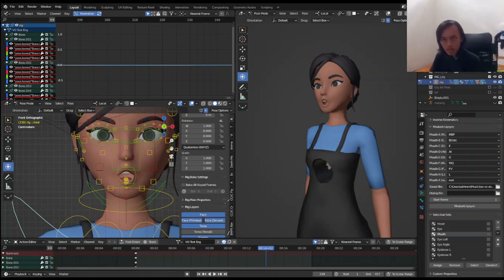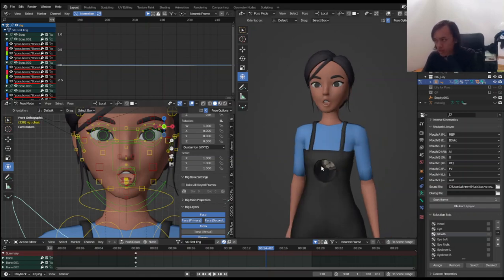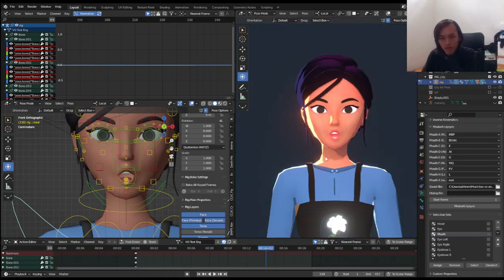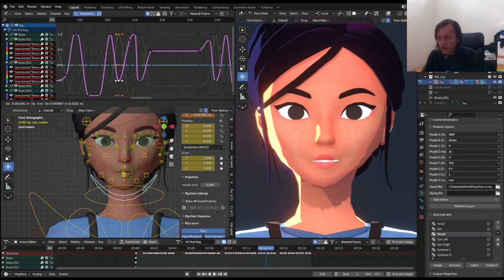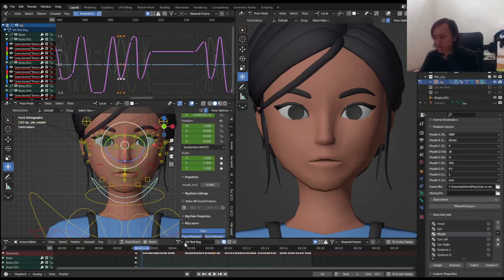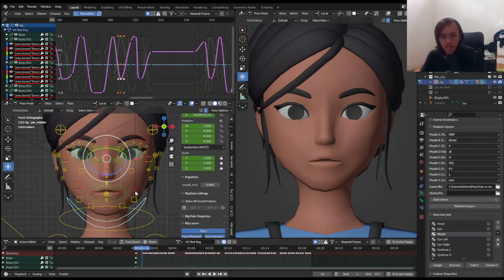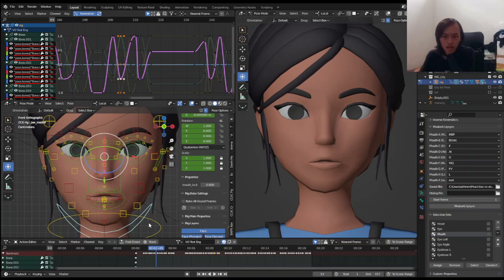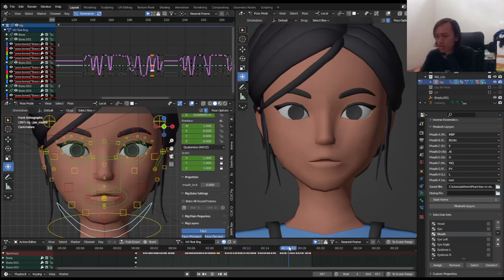PRODUCTION 101 Rhubarb Test_2023 01 22 12 09 15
For behind the scene production progress from my short animated graduate film